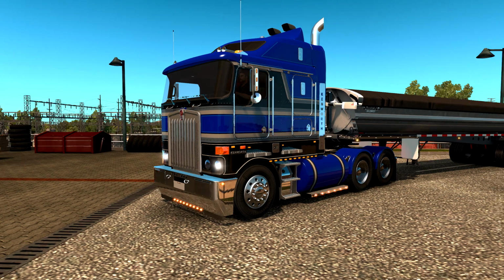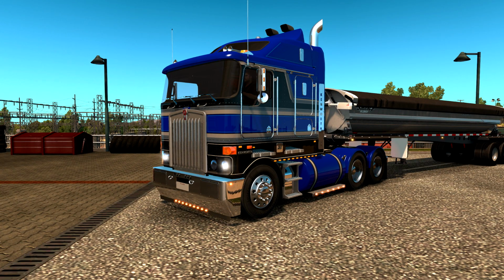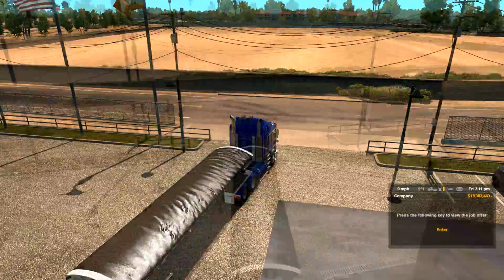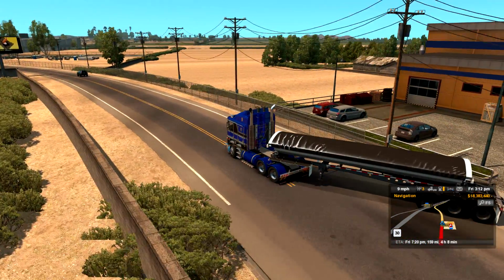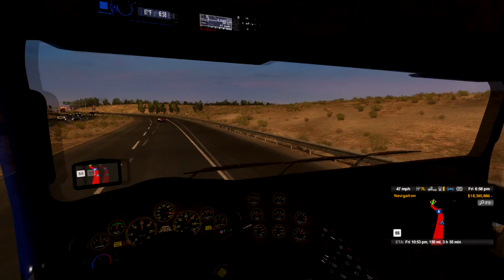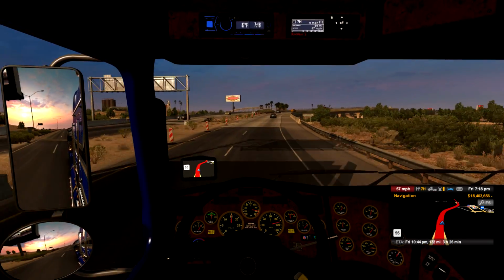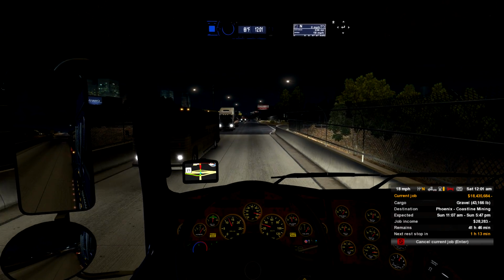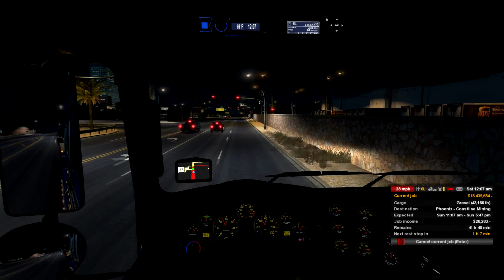American Truck Simulator- Sunday Test Drive - K108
I drove it for the Skins Showcase and now I have it here to show off even more. The RTA made K108 was a paid mod and now it's been set free for all to download.